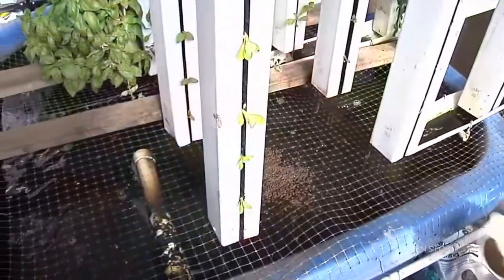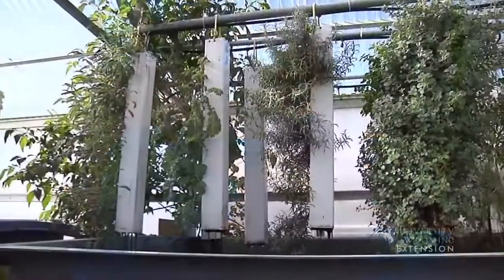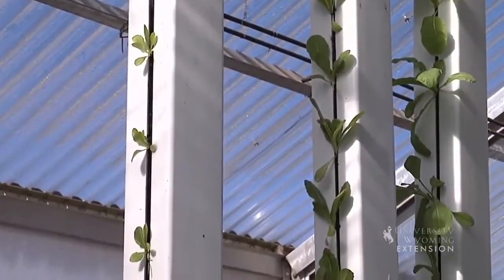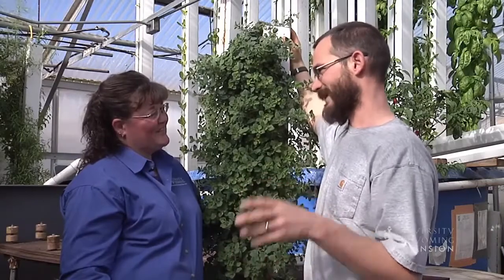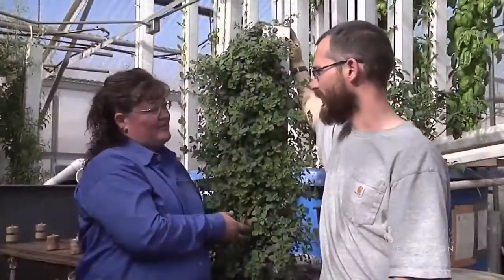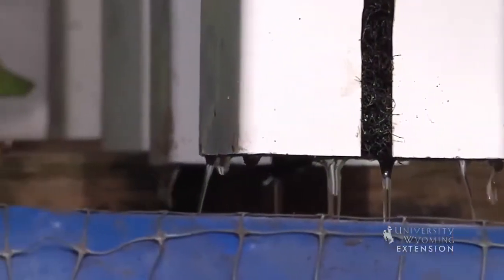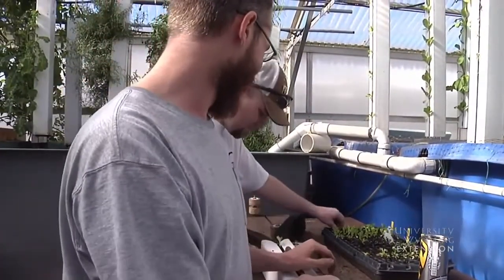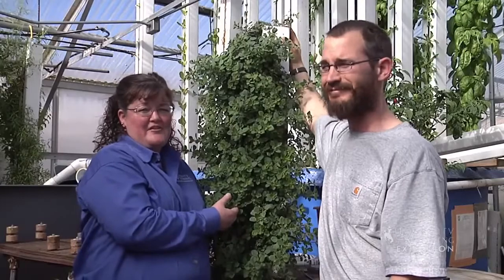VERTICAL FARMING SYSTEM WITH FISH - IN-DEPTH TIPS AND TRICKS ICool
VERTICAL FARMING IS THE PRACTICE OF GROWING CROPS IN VERTICALLY STACKED LAYERS.